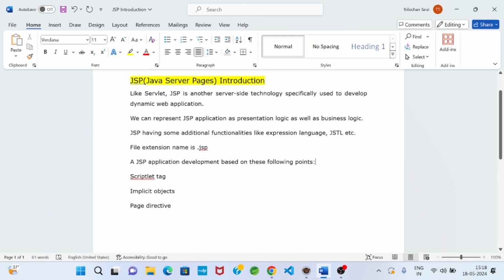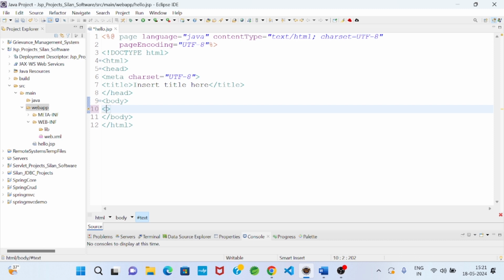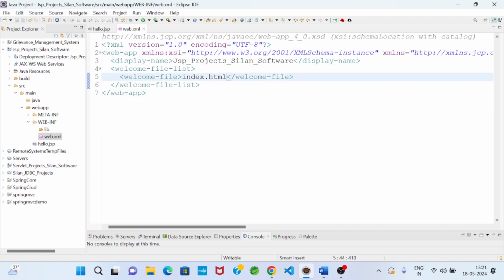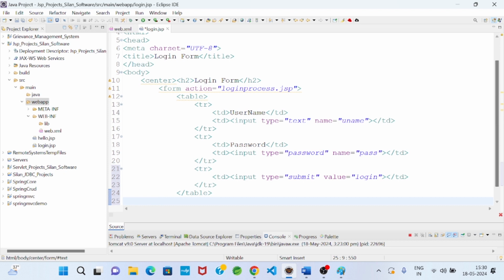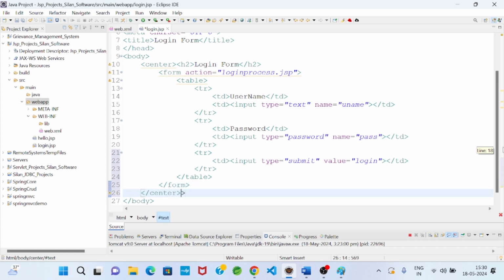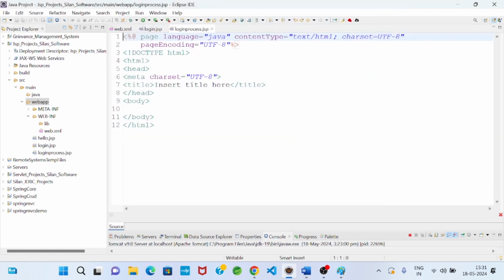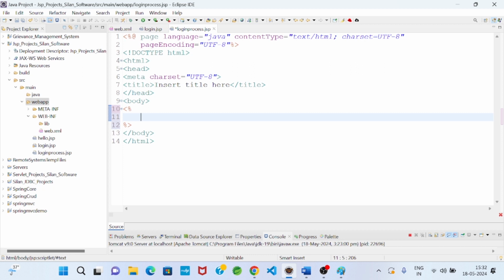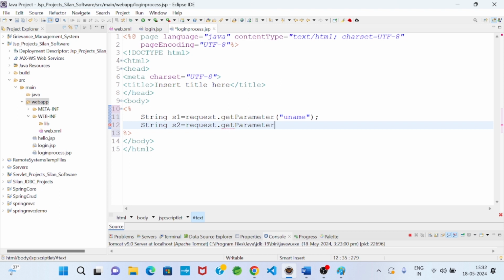Lecture 1 || JSP Tutorials for Beginners || JSP Introduction & first sample JSP application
| Thanks |